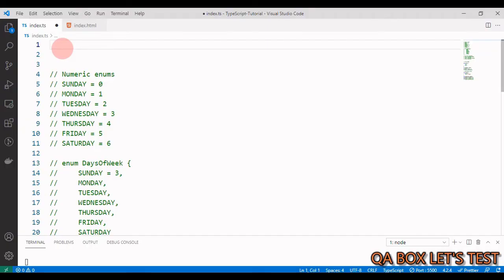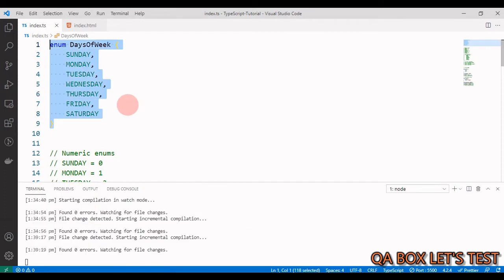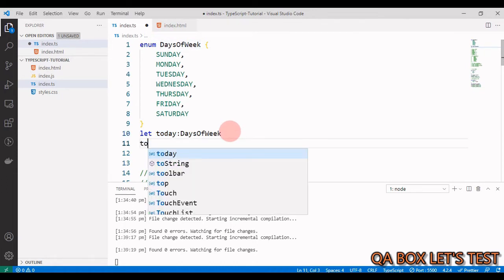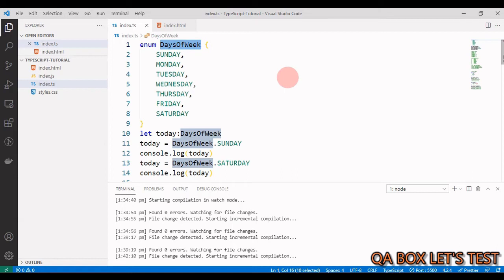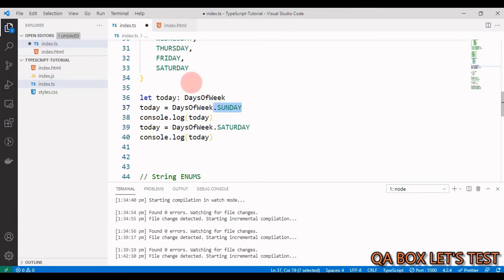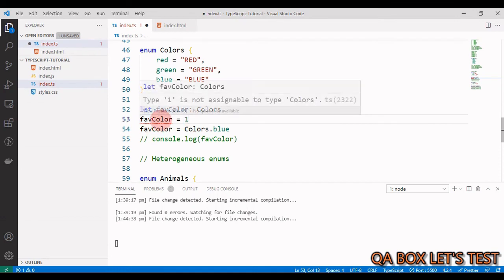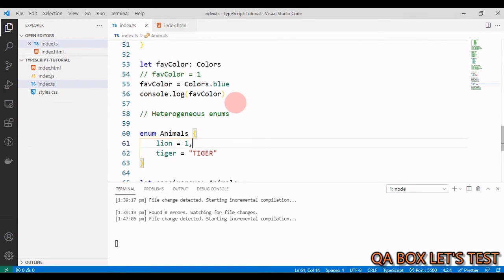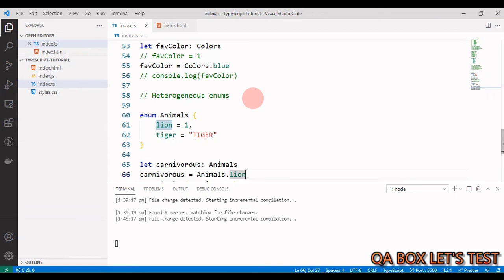Part 7 - TypeScript - Enums (Numeric, String and Heterogeneous)